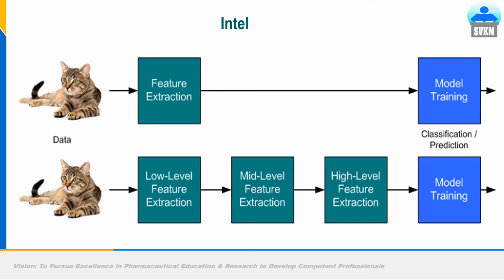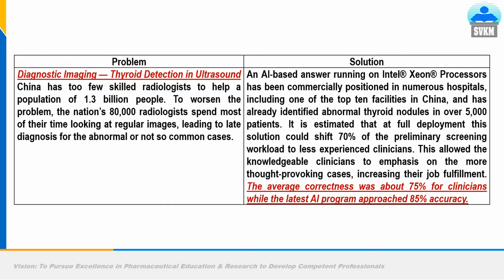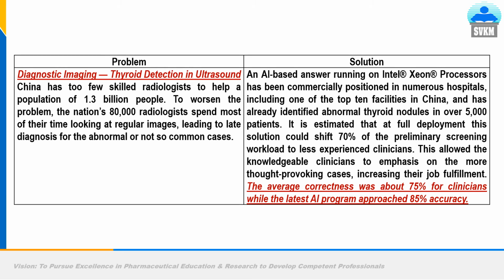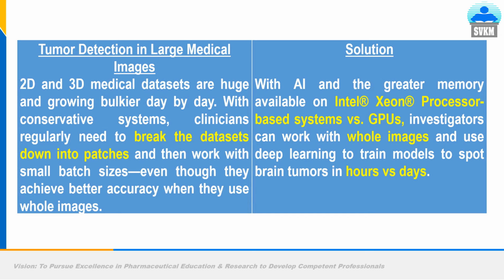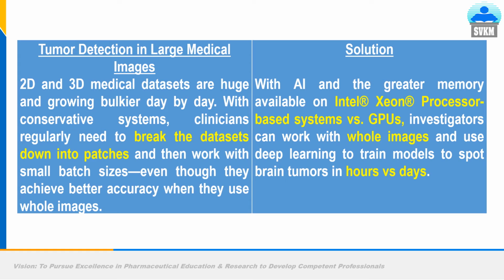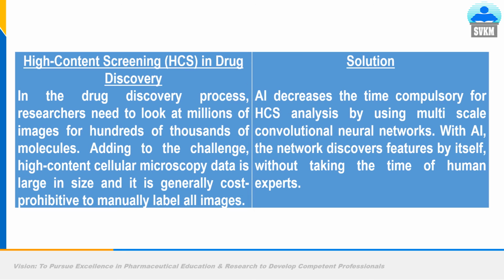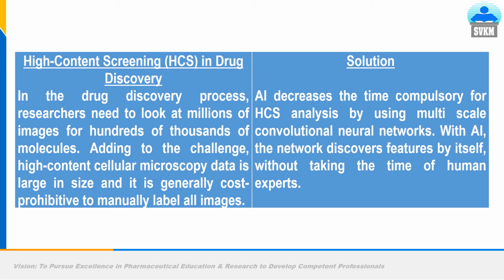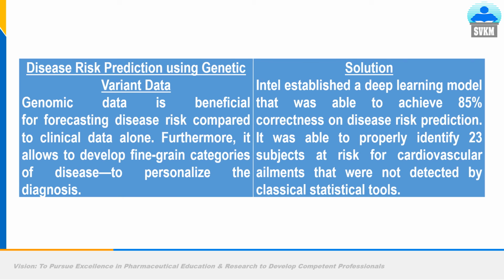Unit 3.25: AI in Drug Discovery: Intel's Success Story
AI in Drug Discovery: Intel's Success Story